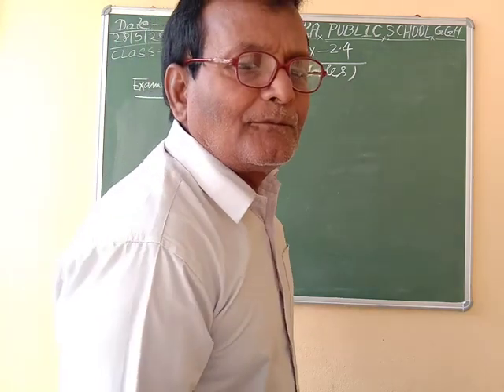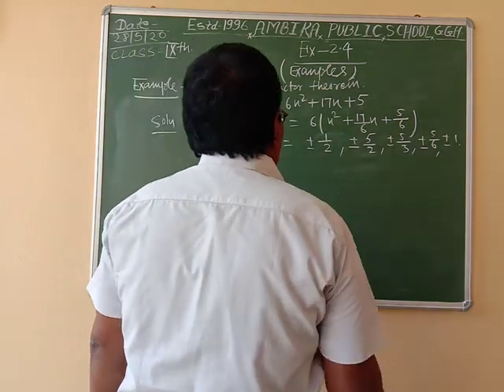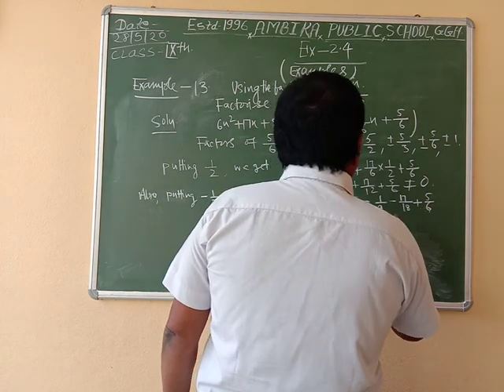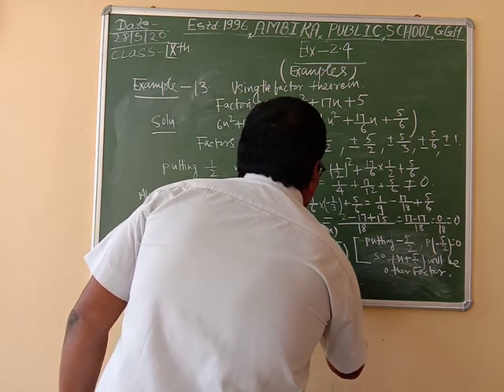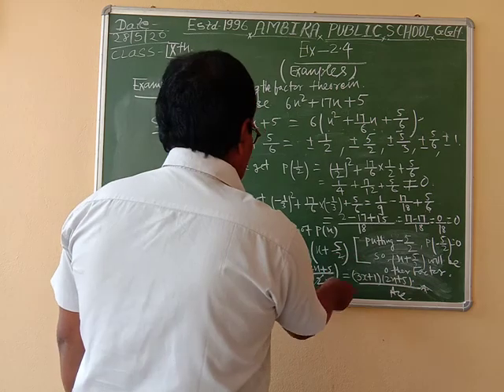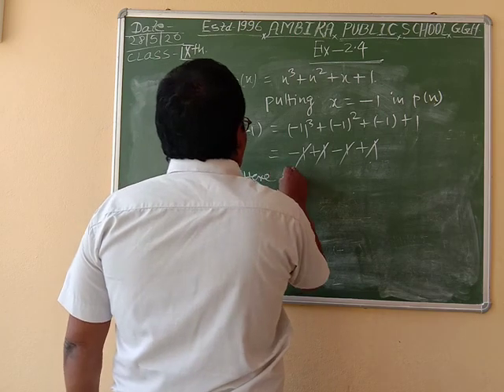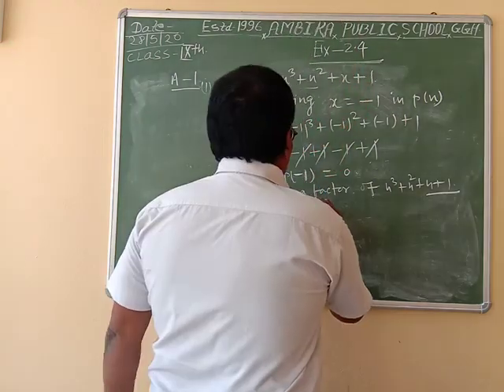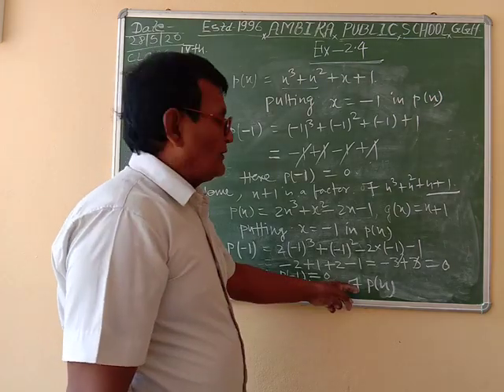APS |Class-9|Day-24|Math|Polynomials -Part 11|by S.B.Singh